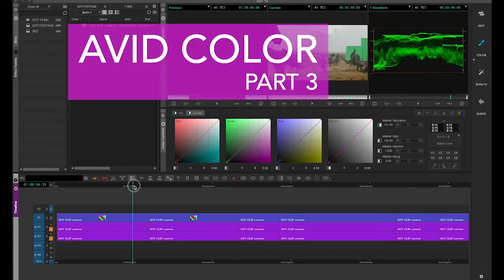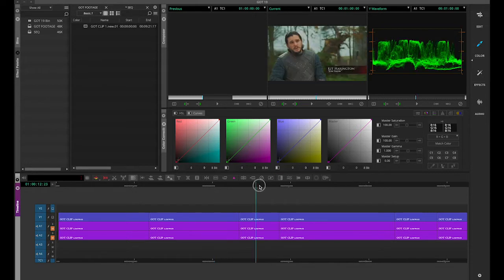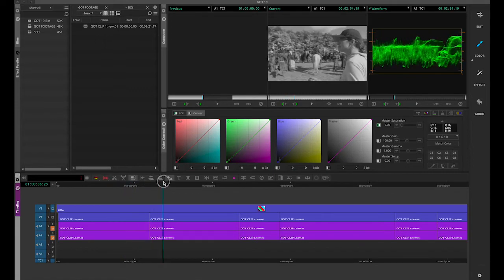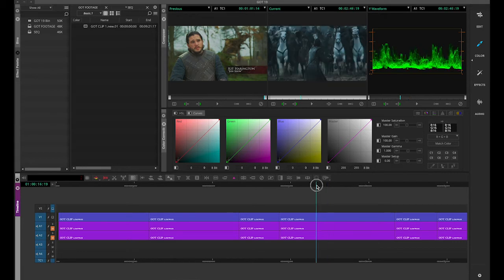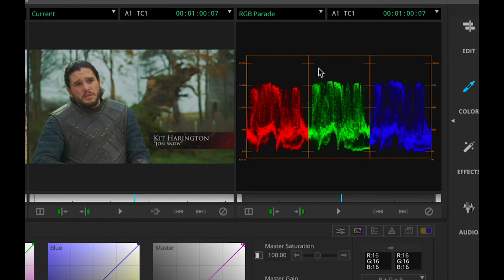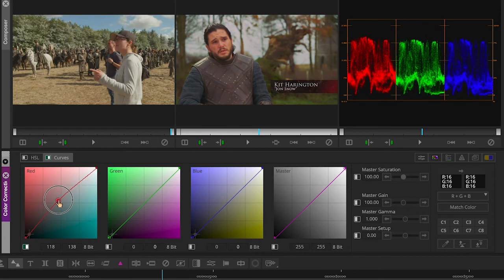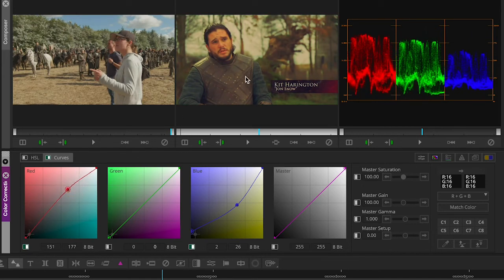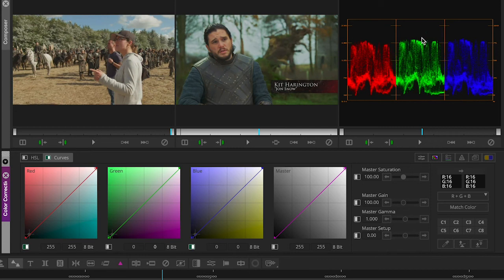AVID COLOR PART 3